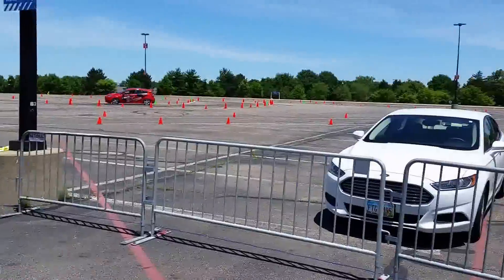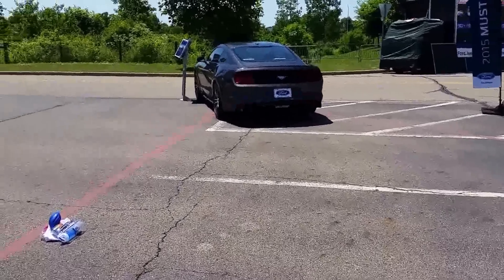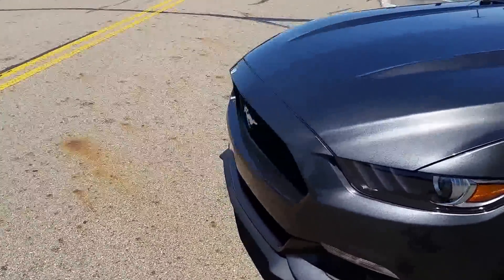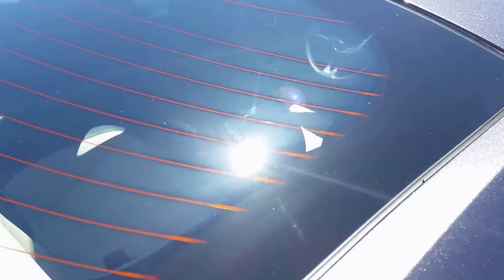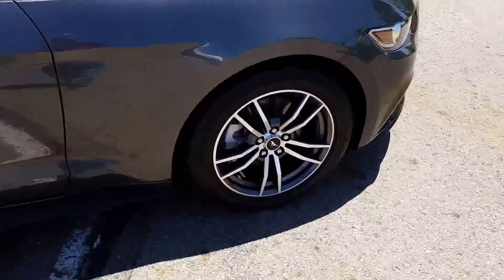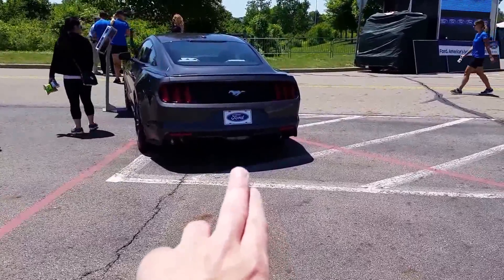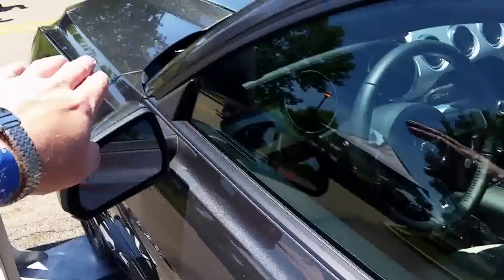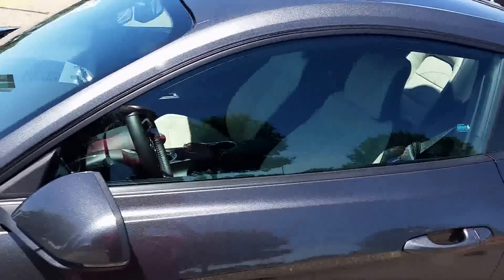2015 Ford Mustang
At EcoBoost Challenge with the 2015 Ford Mustang. Pre-Review